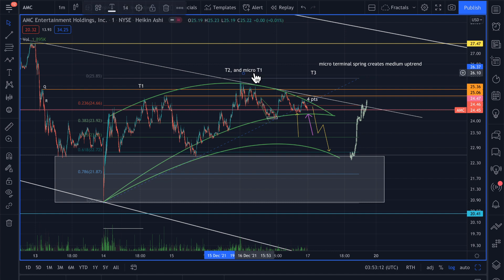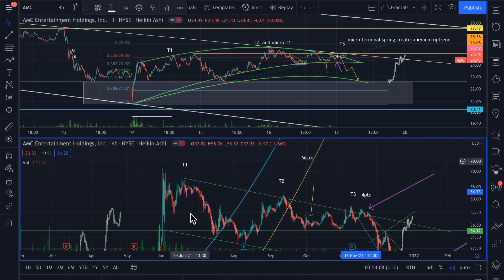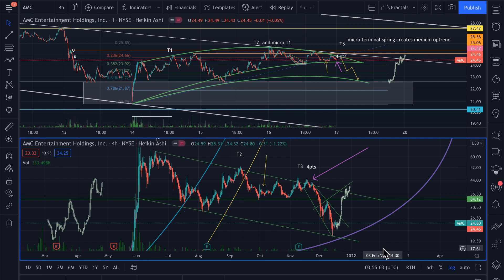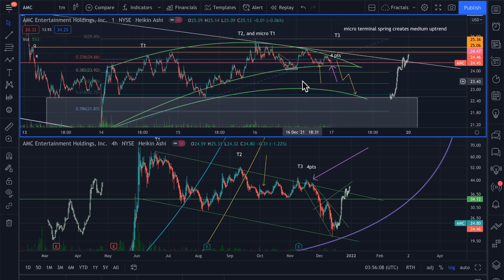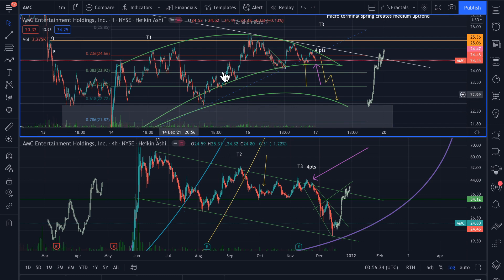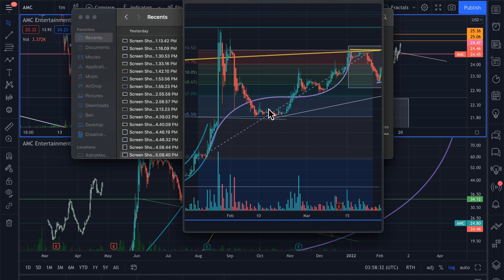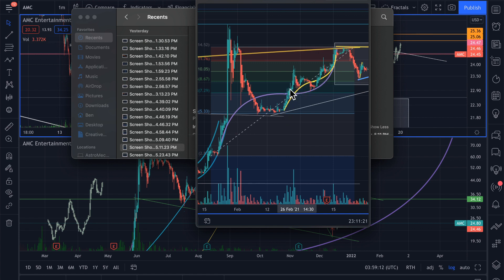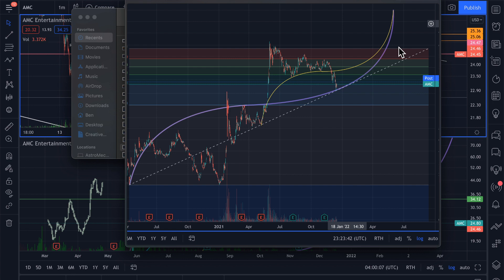AMC Dec 16th- Wings of Change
Heyo, thanks for coming the video. I appreciate you.